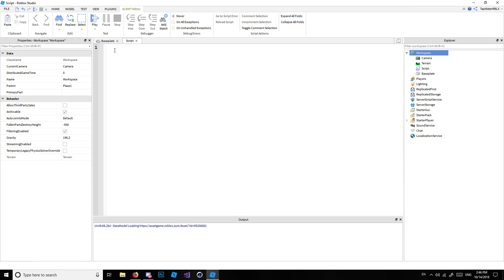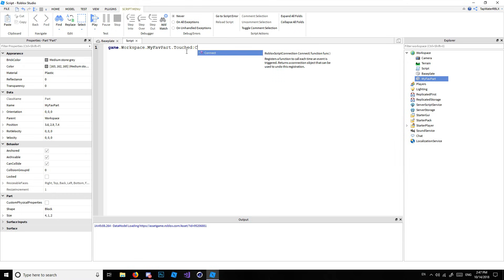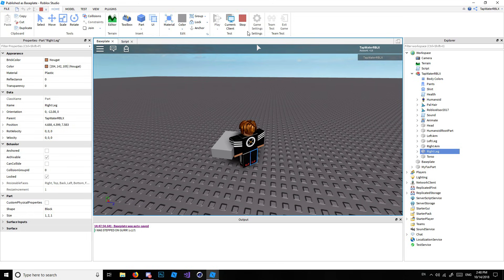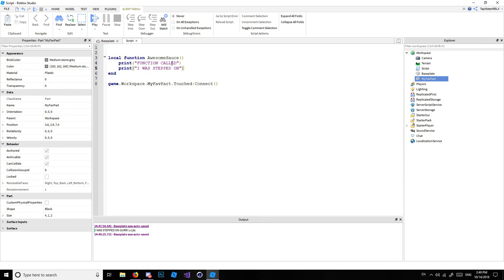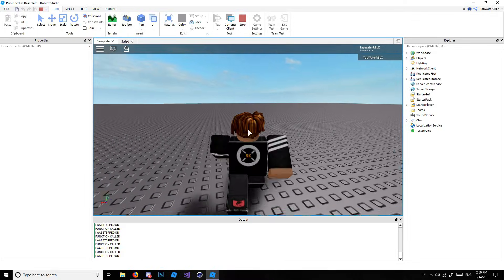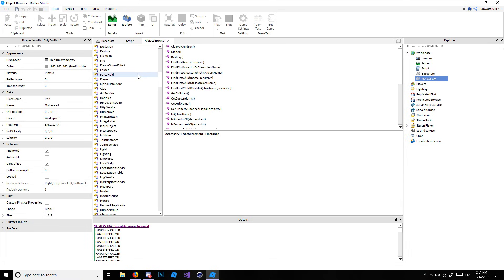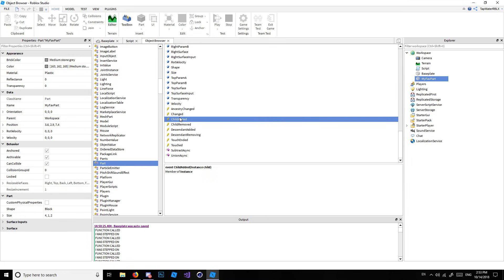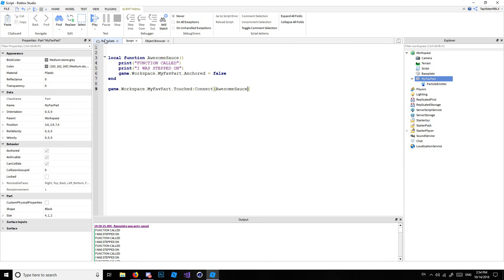Beginner's Roblox Scripting Tutorial #10 - Events (Beginner to Pro 2019)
Hey guys, in today's video I am going to be teaching you about roblox events. or events in roblox. Basically, events are things that are fired whenever roblox sees them happen. So things like when a part is touched, or anything like that. These events are also called RBXScriptSignals, but no one ever calls them that so you can probably just remember events.